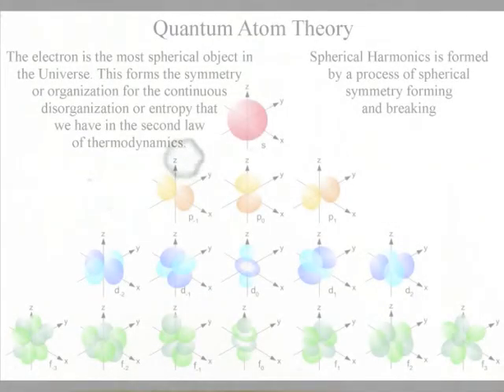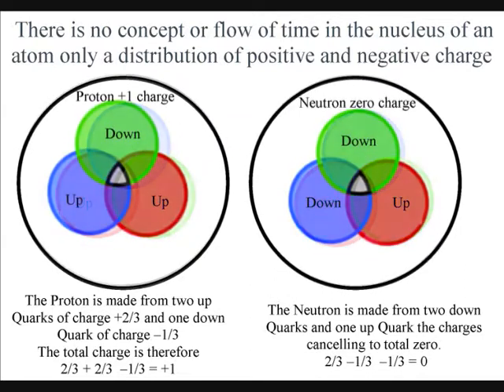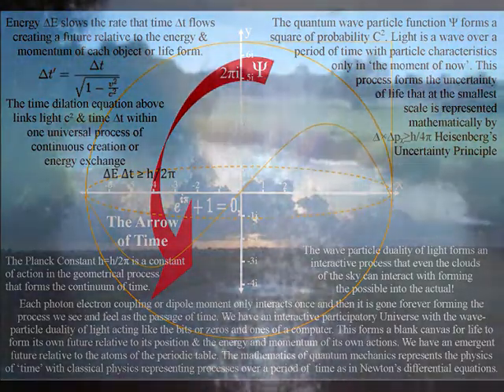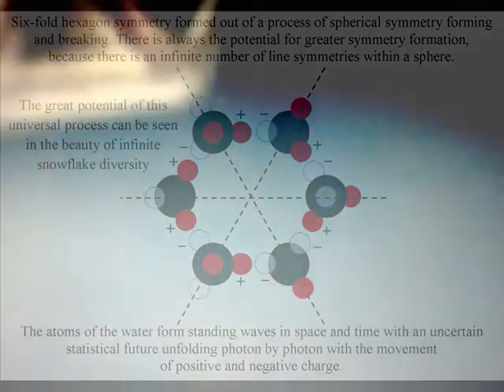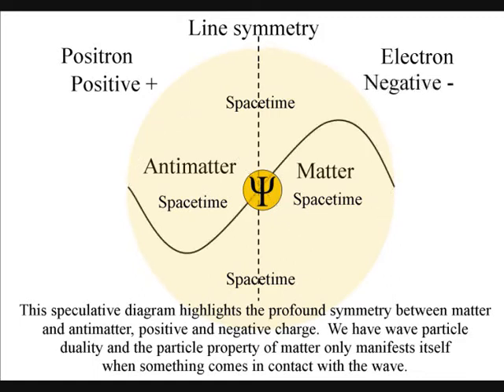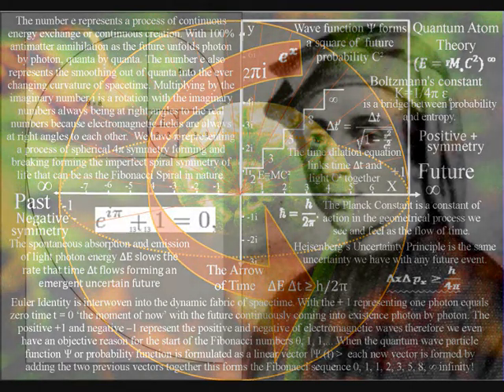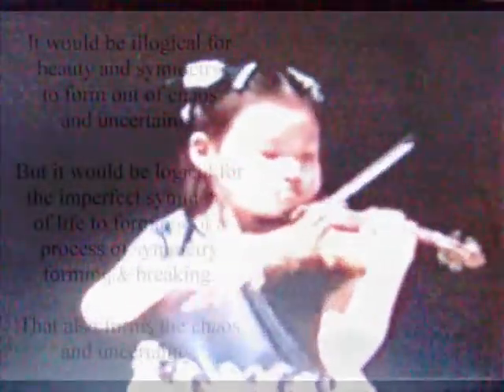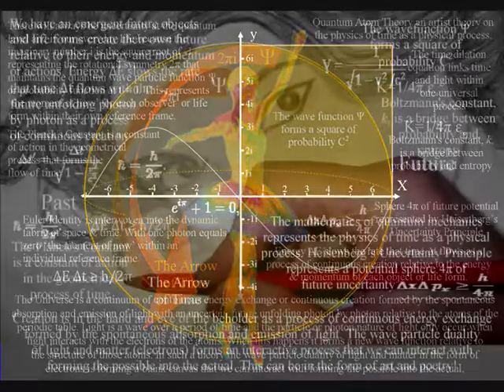The Primary Cause of Causality, the first cause of everything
When we look at the great complexity and diversity of life, with the beauty of the stars above us, it is hard to believe that there could be one primary cause, that cause and effect is based upon. But that is exactly what this video puts forward, that everything is based on one universal geometrical process of energy exchange. This will be explained by physics representing a physical process in three dimensional space. In this theory Nature is uniformed because whenever there is cause and effect there is an exchange of photon energy. The photon energy oscillation or vibration only occurs once and then it is gone forever, but the process or energy exchange continues forming what we see and feel has the continuum of time. At low temperatures the future is unfolding relative to the atoms of the periodic table with each new photon energy oscillation or vibration. This forms the movement of positive and negative charge relative to the structure of the atoms. At higher temperatures the atoms break up, but the same geometrical process continues with the future unfolding relative to plasma, with charge being able to cover a large area of interstellar space.